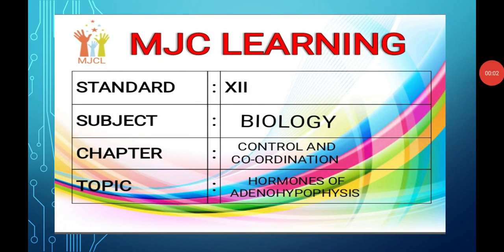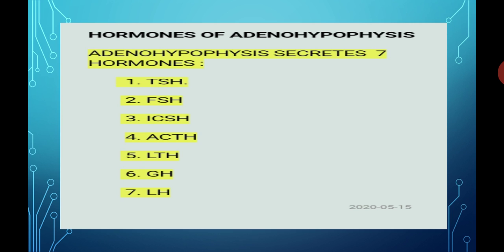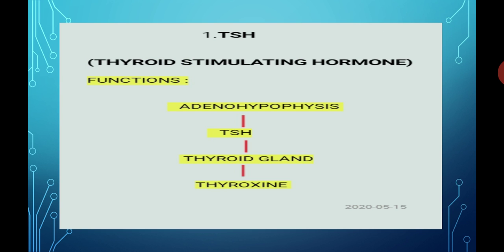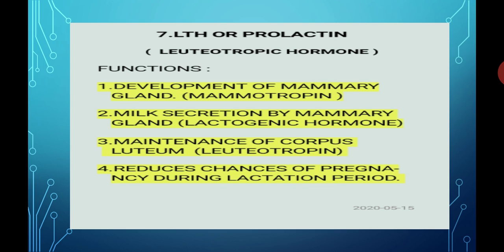Pituitary Gland Part-2